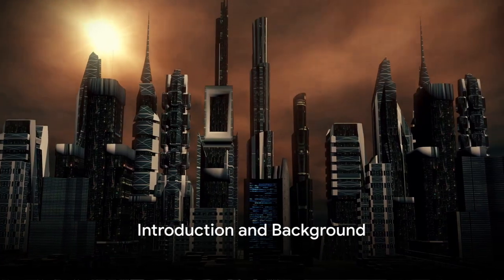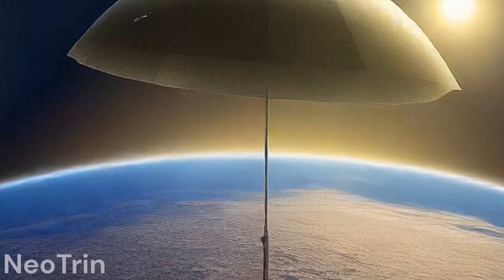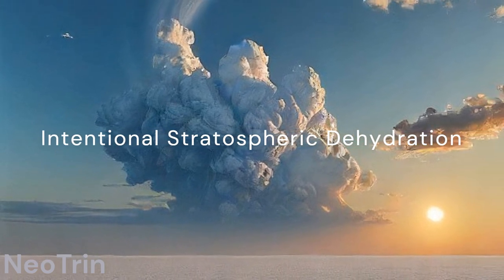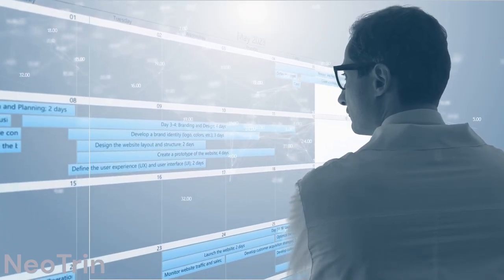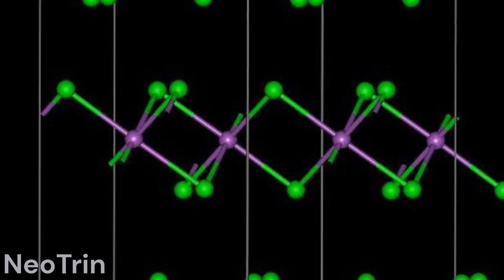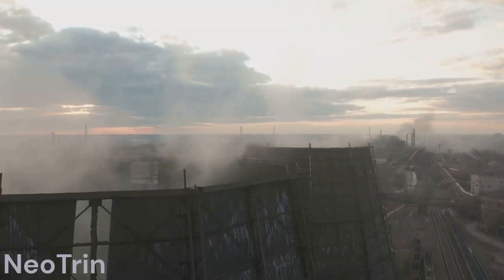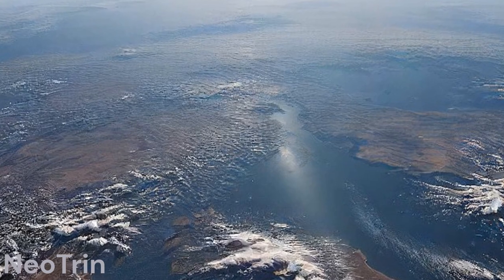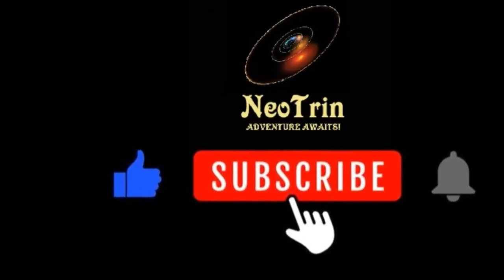Stratospheric Dehydration: Climate Solution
In this video, we delve into a groundbreaking geoengineering technique that has the potential to revolutionize the way we combat climate change.
Join us as we explore how this innovative method could be a game-changer in our fight against global warming.
Learn about the science, implications, and the future of this technology.

OUTLINE:

00:00:00 Introduction and Background
00:02:15 Introducing the Revolutionary Geoengineering Technique

Credits:
By Mdnavman - Own work (Original text: Own work by Mdnavman. Public Domain,

By Mikael Häggström (User:Mikael Häggström) - Including the following image Image:The Earth seen from Apollo 17.jpg, also public domain licensed, Public Domain,

By Pia Aeschlimann - This image is from the collection of the ETH-Bibliothek and has been published on Wikimedia Commons as part of a cooperation with Wikimedia CH.